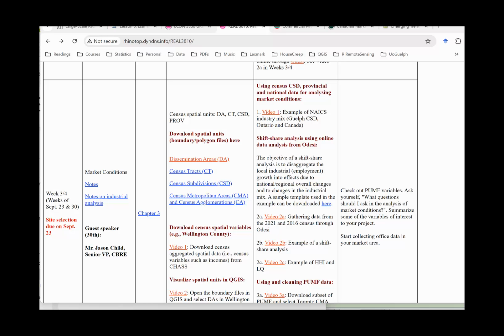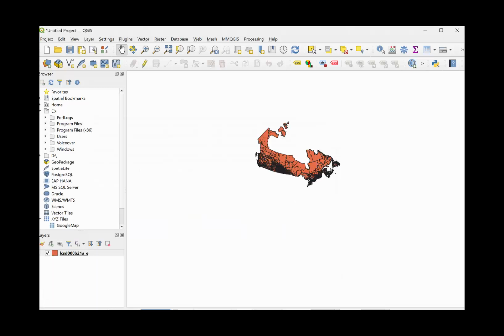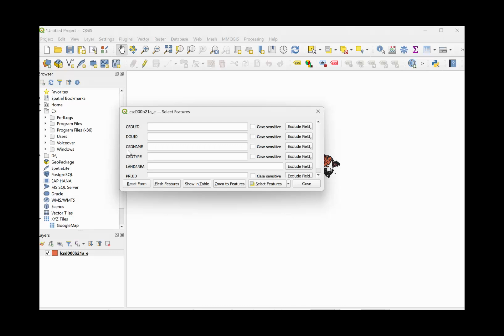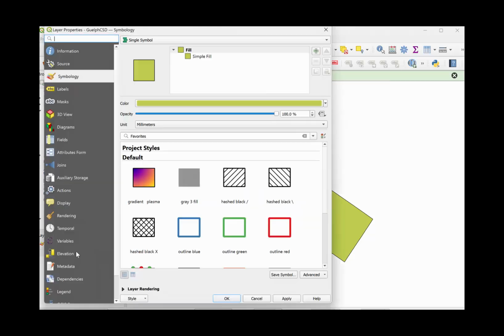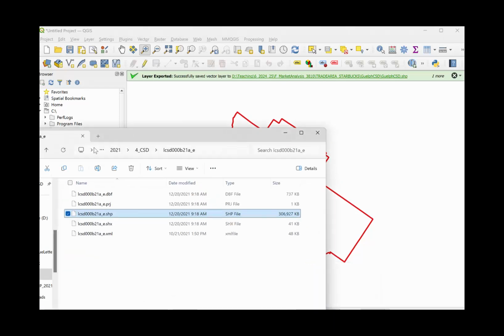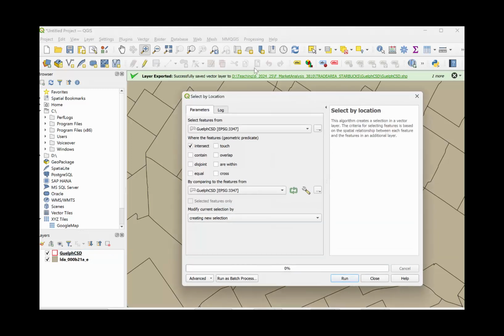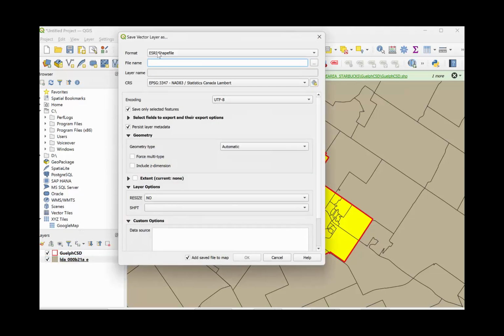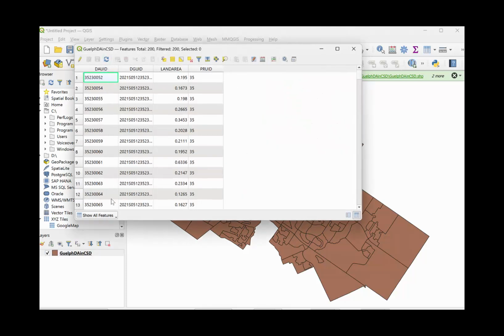How to extract DA polygons within a CSD polygon